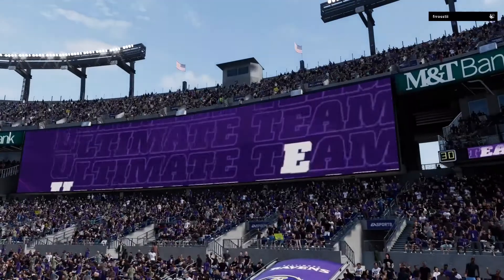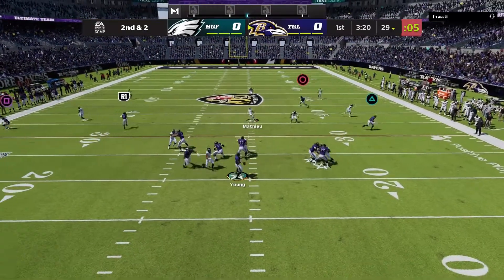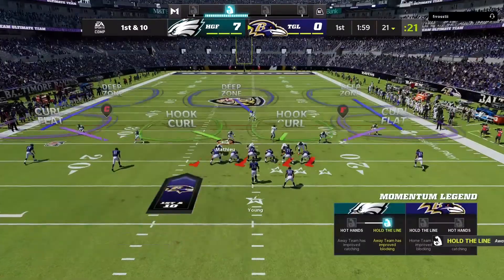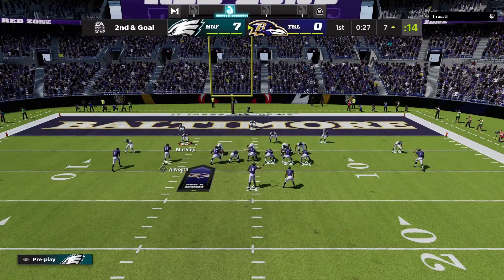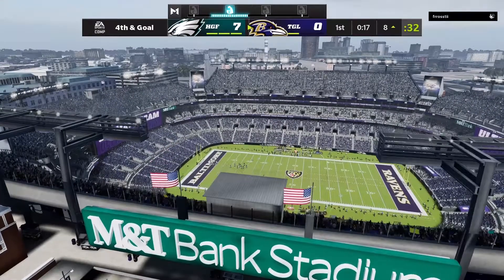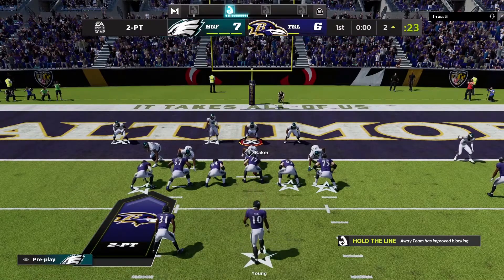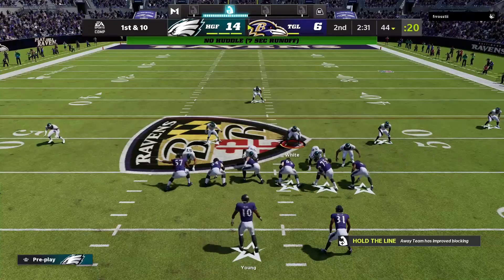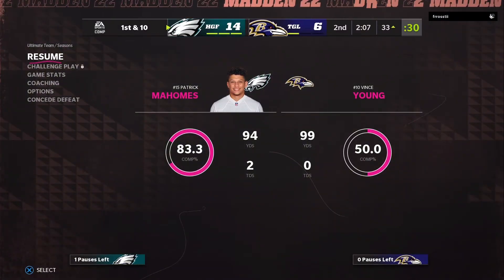BEST DEFENSE IN MADDEN 22! HOW TO LOCKDOWN EVERY OFFENSE IN MADDEN 22 ULTIMATE TEAM!